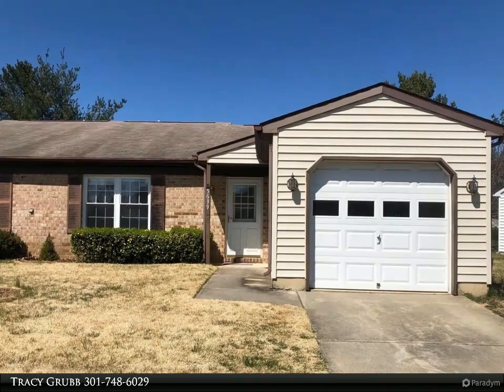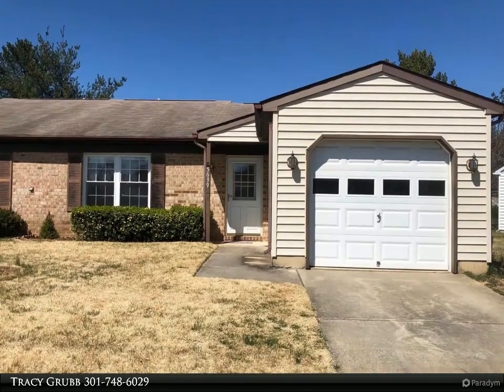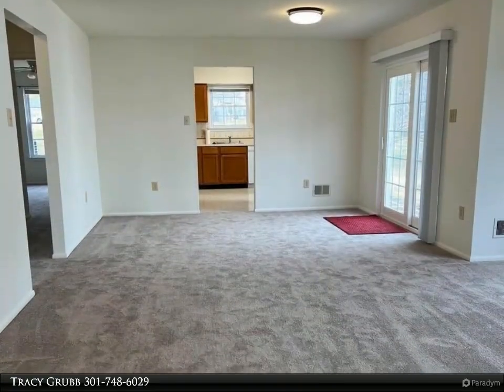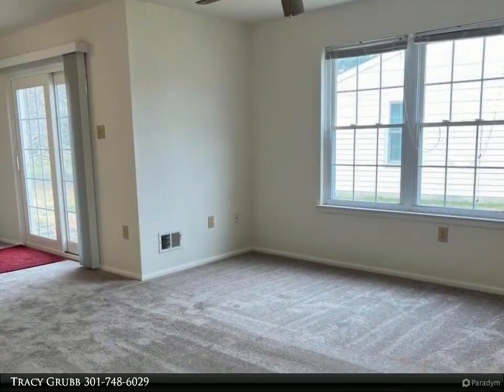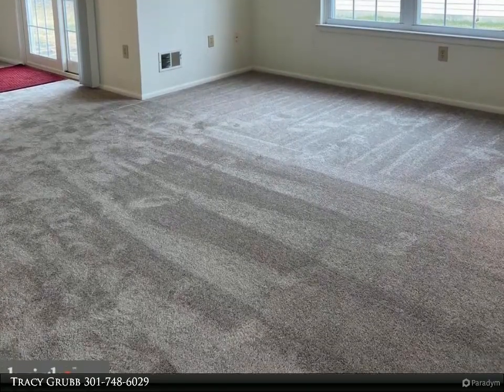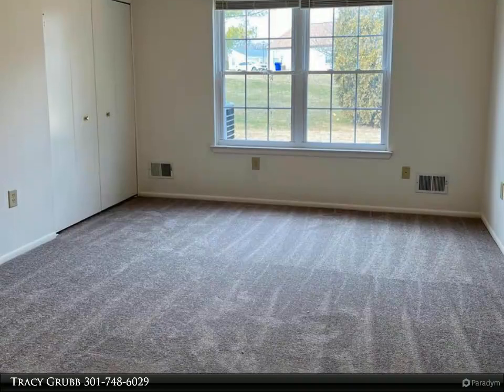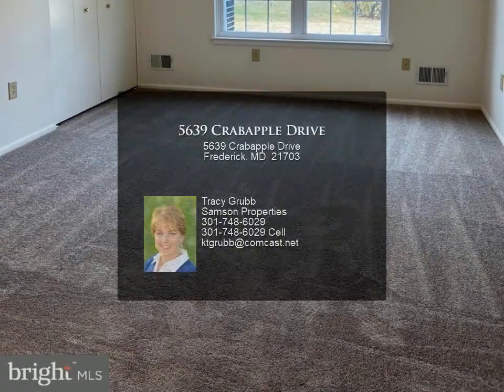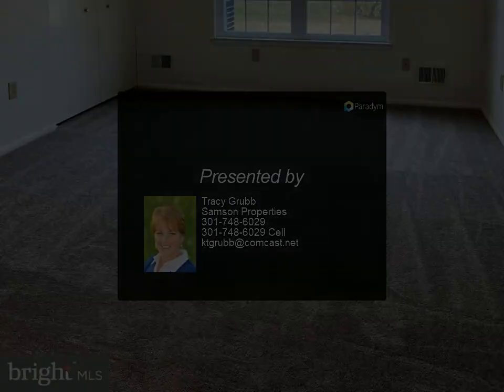5639 Crabapple Drive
5639 Crabapple Drive
$1,900, 2 bed, 2.00 bath, 1,148 SF, MLS# MDFR2045050

Welcome to Crestwood Village! This charming 2-bedroom, 2-bathroom duplex offers the perfect blend of comfort and convenience in a 55+ community. Enjoy the community center and pool, fostering social connections and active living. Convenience is key, with shopping, entertainment, and highways just a stone's throw away. Say goodbye to maintenance headaches with this hassle-free living opportunity. Step inside to discover new carpeting and fresh paint, lending a modern touch to the cozy interior.The layout includes a separate laundry room for added convenience. Whether you're relaxing in the spacious living area or whipping up a meal in the well-appointed kitchen, this home offers comfort and functionality. Don't miss out on this rare gem offering the perfect blend of community living and privacy.

2 full bath

Tracy Grubb
Samson Properties